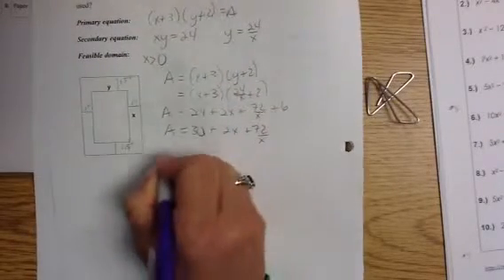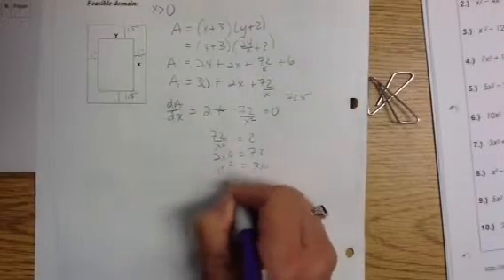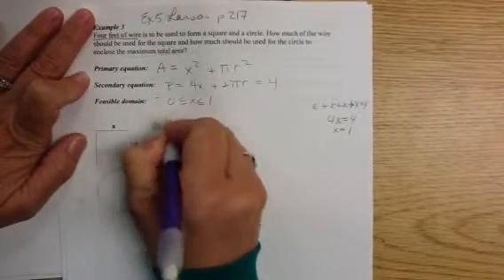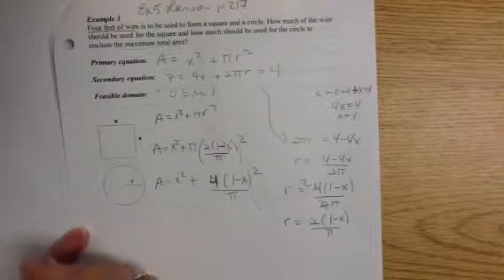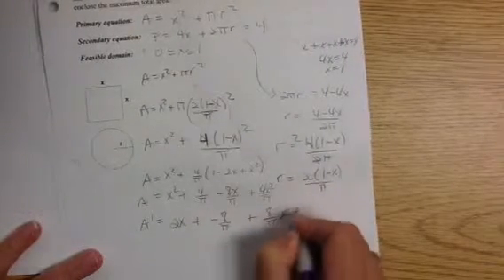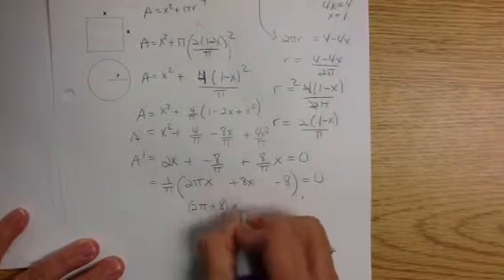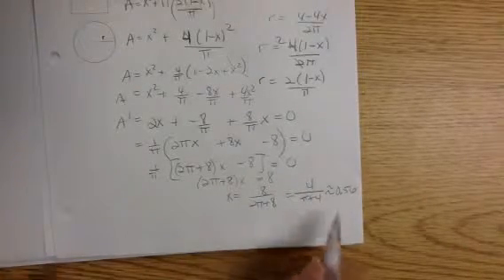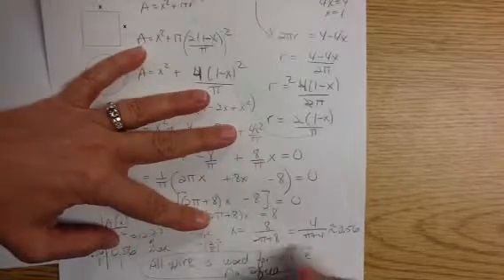AP Calculus Maximum and Minimum problems